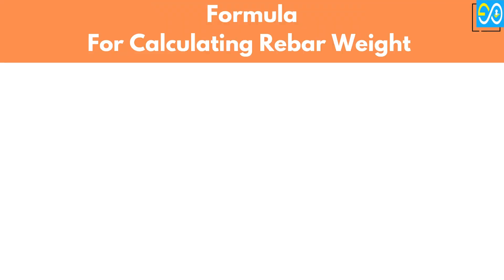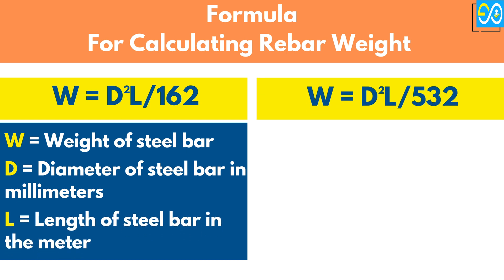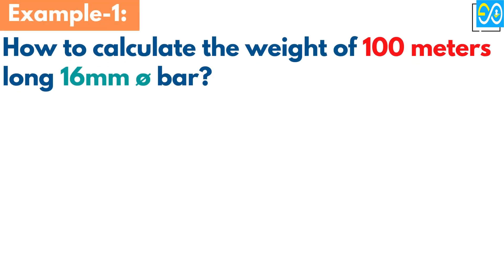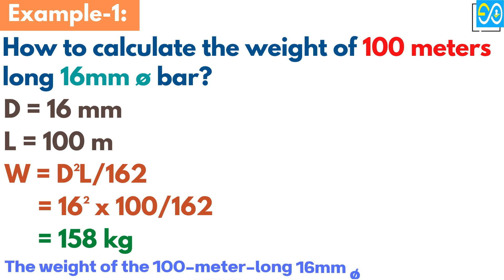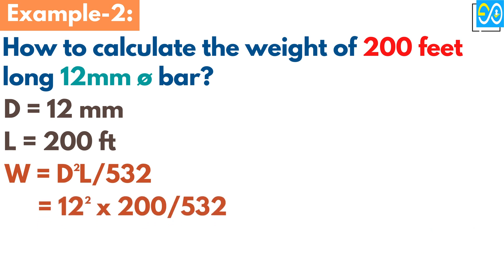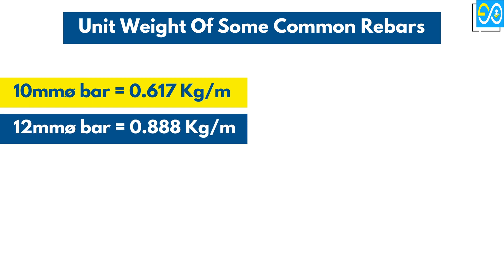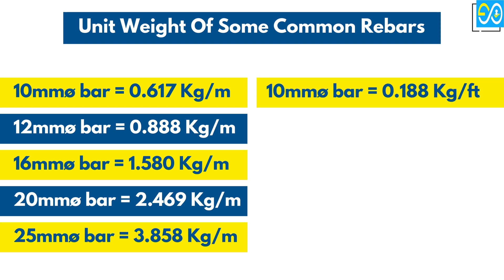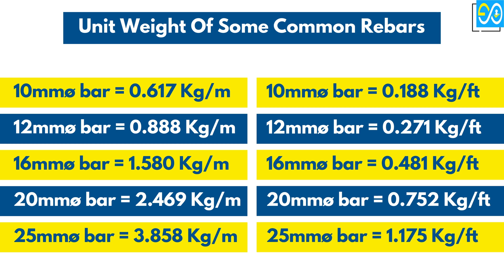How To Calculate Weight Of Steel Bars On Your Construction Site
Looking to calculate the weight of steel bars on your construction site?
In this video, we'll walk you through the steps needed to calculate the weight of steel bars. Know how much steel you need to order.
This is an important step that you need to take to ensure that the steel bars are safely transported and installed on your project.
By understanding how to calculate the weight of steel bars, you'll be able to safely load and unload them onto your construction site, eliminating potential injuries.
Whether you're a contractor or engineer working on a construction project, weight calculation is key! Watch this video to learn how to calculate the weight of steel bars on your construction site!